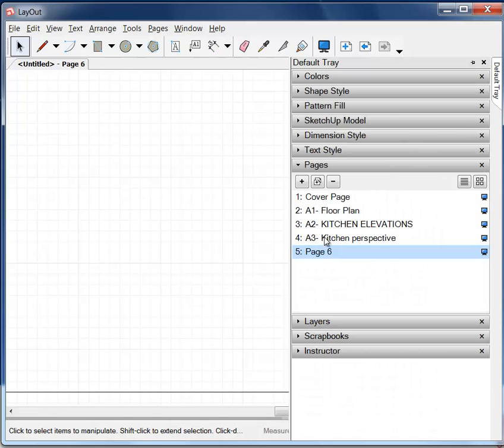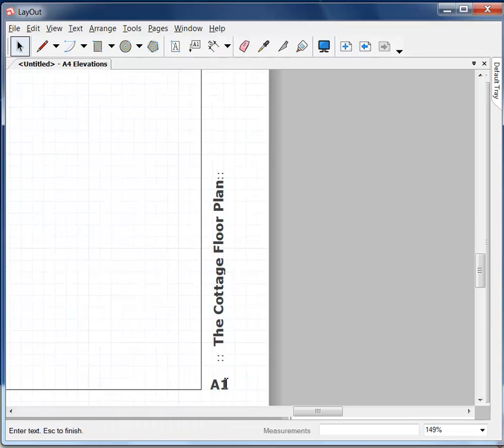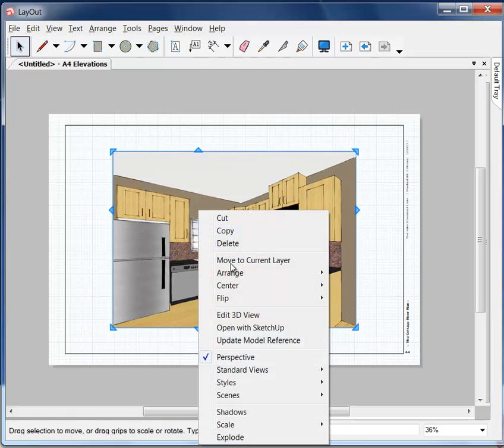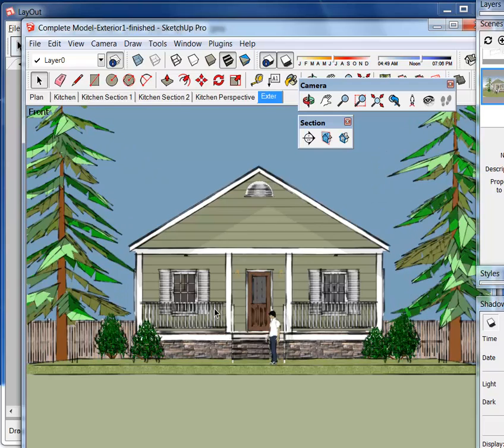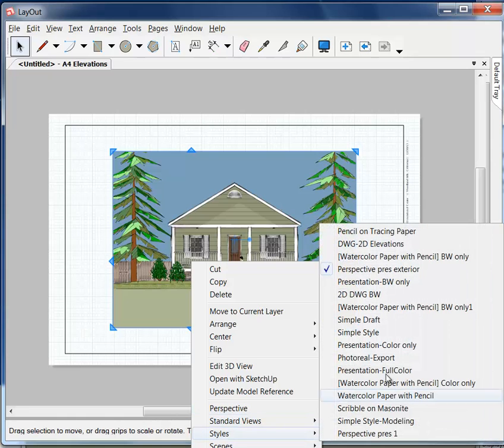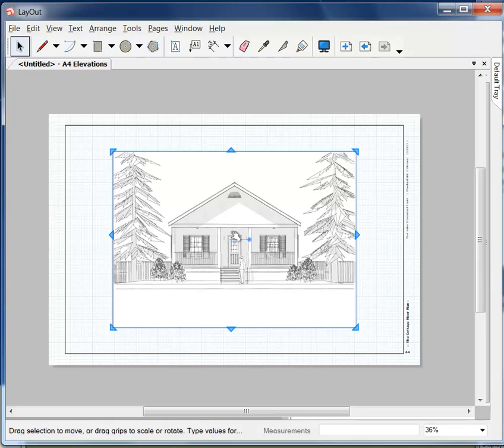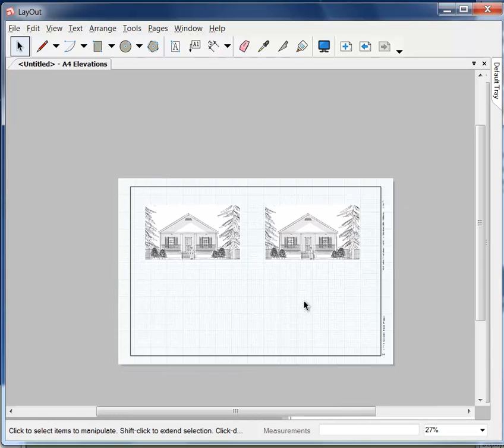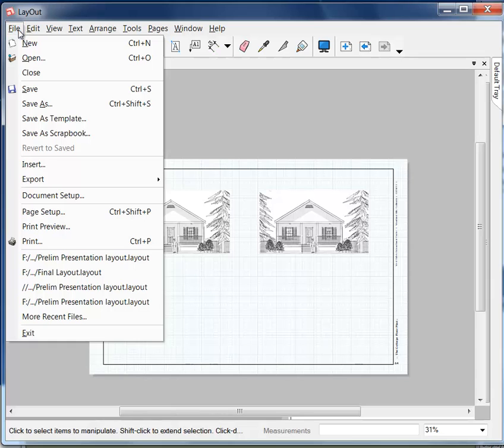Part 6: The Exterior Elevations Layout